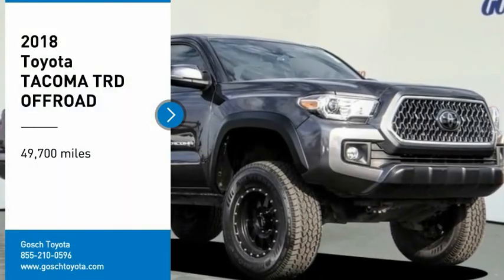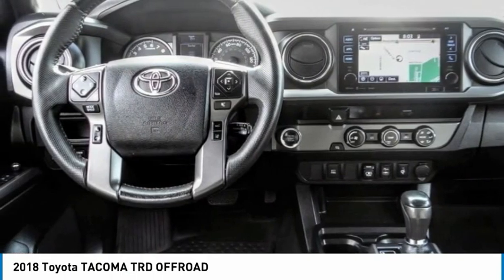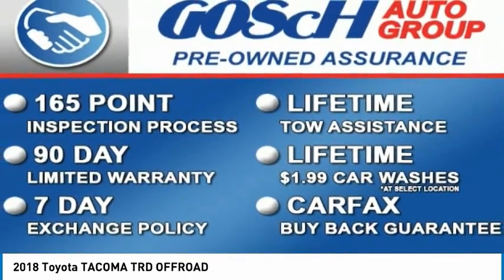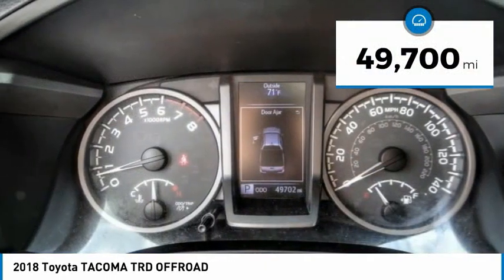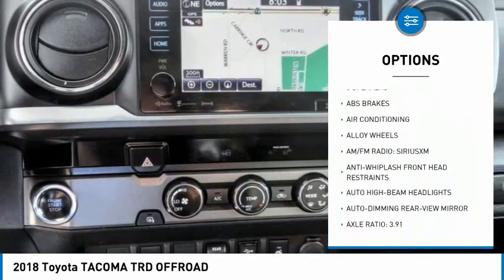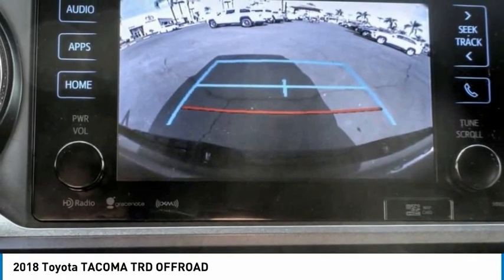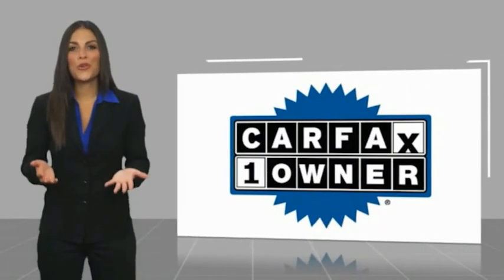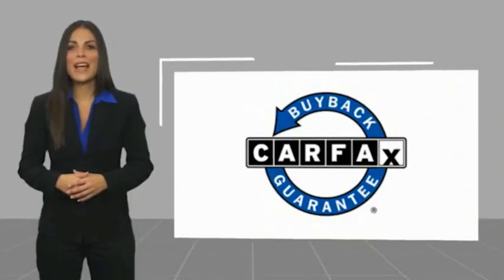2018 Toyota TACOMA HEMET BEAUMONT MENIFEE PERRIS LAKE ELSINORE MURRIETA 125886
2018 Toyota TACOMA TRD OFFROAD

Gosch Toyota
450 Carriage Circle

GOSCH AUTO GROUP PROUDLY SERVING HEMET, BEAUMONT, MENIFEE, PERRIS, LAKE ELSINORE, MURRIETA, AND SURROUNDING SOUTHERN CALIFORNIA LOCATIONS. THIS GRAY 2018 Toyota TACOMA IS EQUIPPED WITH A 3.5L V6 PDI DOHC 24V LEV3-ULEV70 278hp, AUTOMATIC TRANSMISSION, AND RECEIVES AN ESTIMATED . 2018 Toyota TACOMA TRD OFFROAD CARFAX One-Owner. Clean CARFAX. Magnetic Gray Metallic 2018 Toyota Tacoma TRD Offroad V6 RWD 6-Speed Automatic 3.5L V6 PDI DOHC 24V LEV3-ULEV70 278hp Distance pacing cruise control: Dynamic Radar Cruise Control, Exterior Parking Camera Rear, Navigation System, Steering wheel mounted audio controls, Telescoping steering wheel, Tilt steering wheel, Wheels: 16 x 7 Machined Contrast Alloy. The GOScH Auto Group provides a 90 day/3000 mile Limited Warranty. Awards: * 2018 KBB.com Best Resale Value Awards * 2018 KBB.com 5-Year Cost to Own Awards * 2018 KBB.com 10 Most Awarded Brands GOScH AUTO GROUP PRE-OWNED ASSURANCE PROGRAM!, 7 DAY EXCHANGE PROGRAM, 165 POINT INSPECTION PROCESS, 45 DAY WARRANTY COVERS MAJOR COMPONENTS, LIFETIME $1.99 CAR WASHES, FREE LIFETIME VEHICLE INSPECTIONS, CARFAX BUYBACK GUARANTEE, SE HABLA ESPANOL!!! Stock #: 8-125886 | VIN: 3TMAZ5CN9JM065734 | 2018 Toyota TACOMA TRD OFFROAD POWER WINDOWS SECURITY SYSTEM AIR CONDITIONING Gosch Toyota Scion